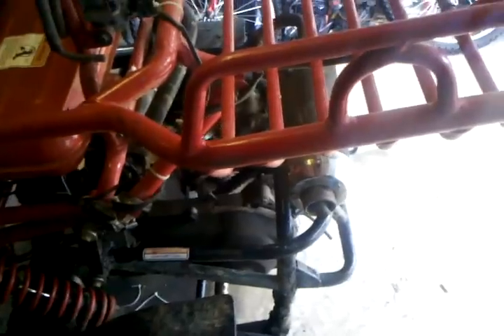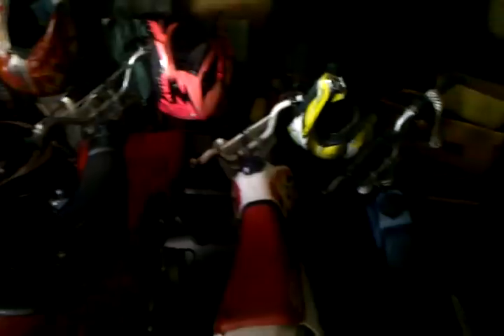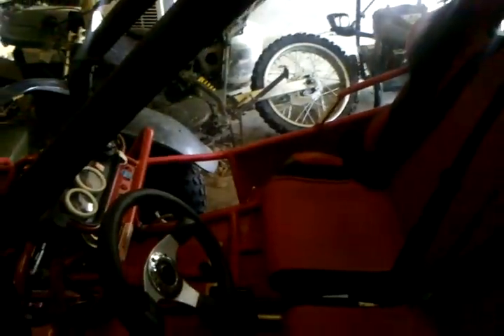Big Thank You to BuggyNews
The folks at BuggyNews are a fantastic resources. To get your buggy running great all you need are tools, two hands and BuggyNews!